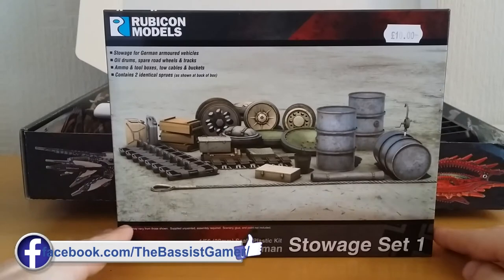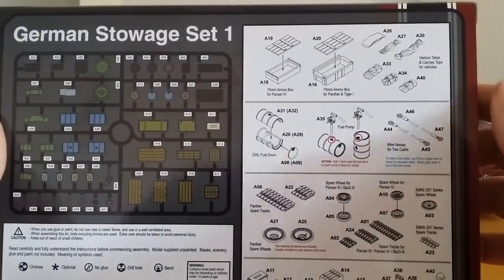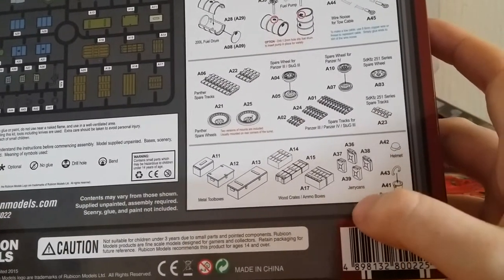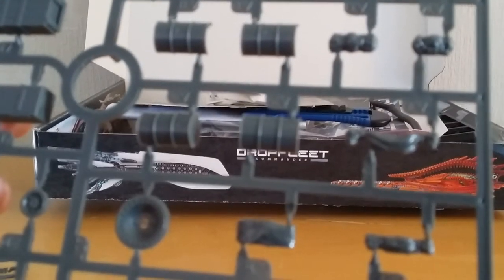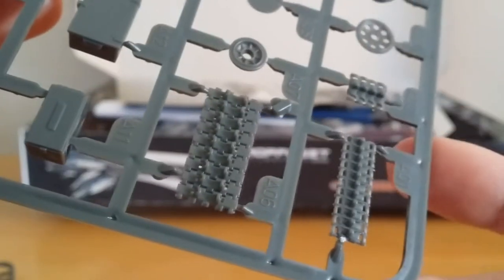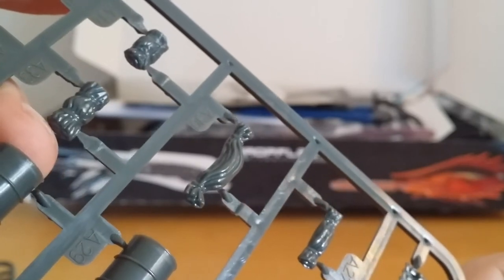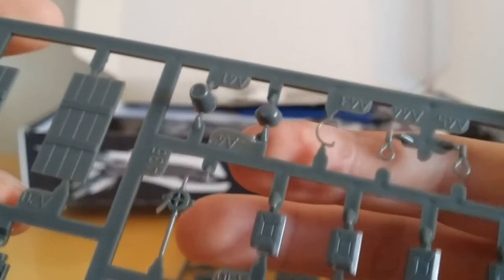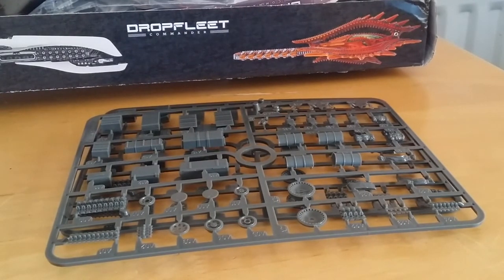German Stowage Set 1 Plastic kit - Rubicon Models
I open up the German Stowage Set 1 from Rubicon Models and finally have a look inside. This kit would work brilliantly as some extra details for your German tanks or maybe some captured parts for the Allies. They can also be used as objective markers if you wish to use them as such.